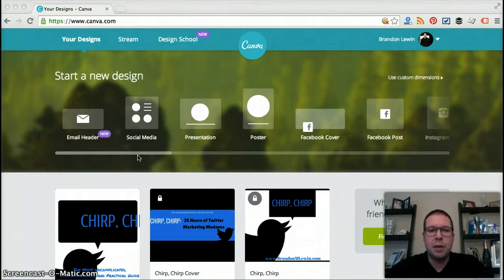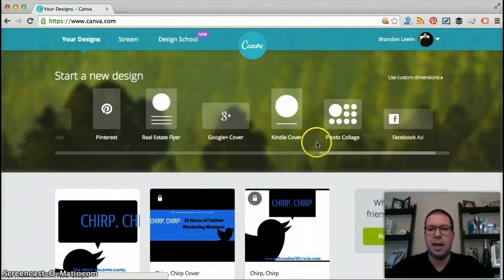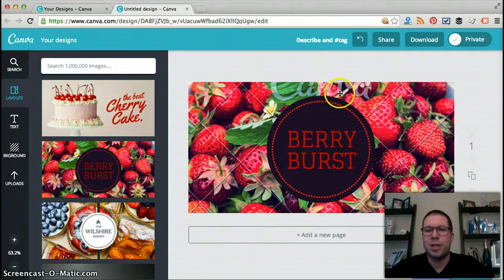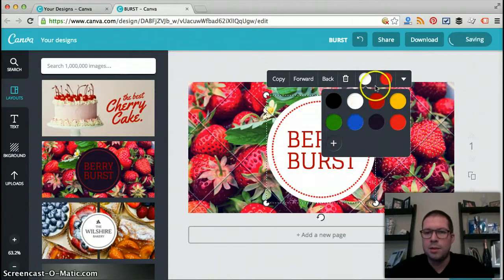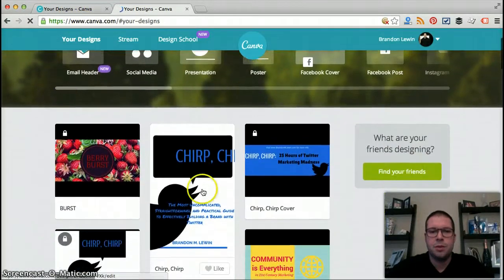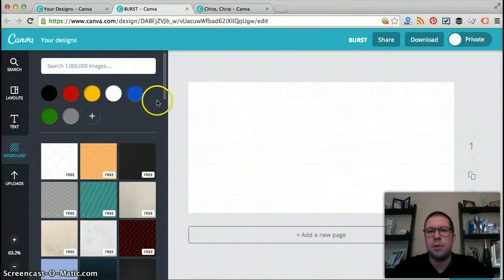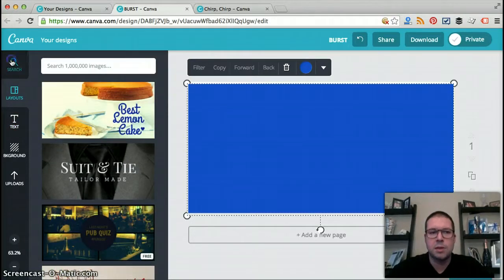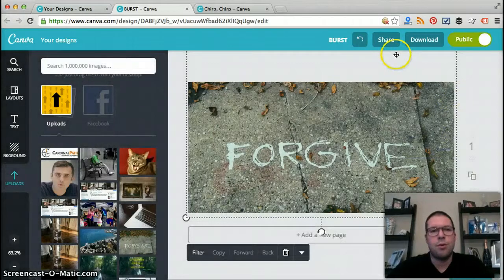Canva - Walk Through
Canva allows anyone to become an instant graphic designer. You have the ability to create books covers, posters, Twitter headers, Twitter posts, Twitter ads, Instagram images, and so much more. If there are two tools you should use for your Twitter marketing efforts, Canva is one of them.

This is a walk through of Canva and how to use it specifically towards your Twitter marketing efforts. The video is part of the book Chirp, Chirp: The Most Uncomplicated, Straightforward, and Practical Guide to Effectively Building a Brand with Twitter. for more info.